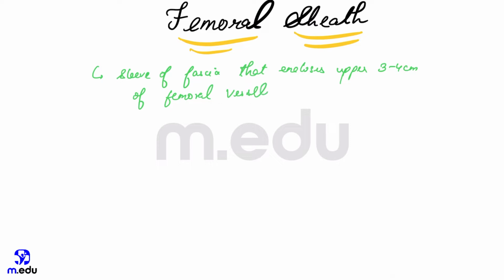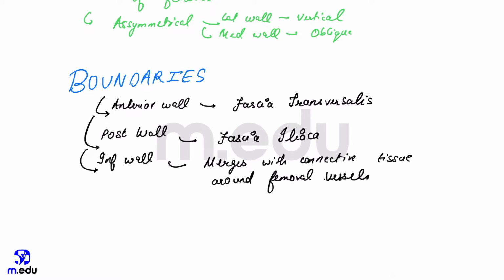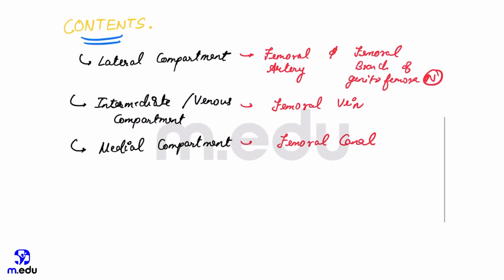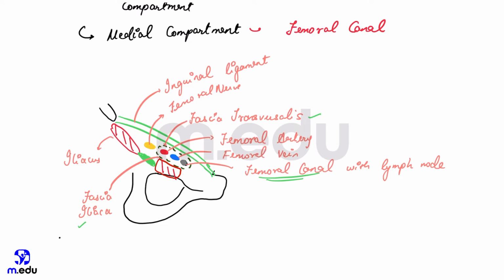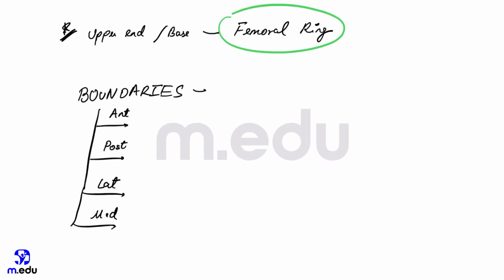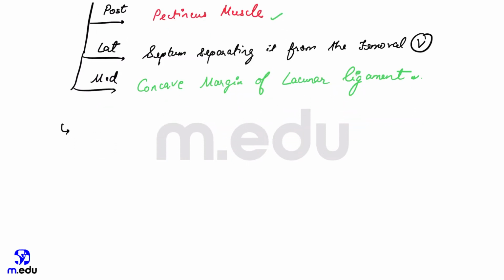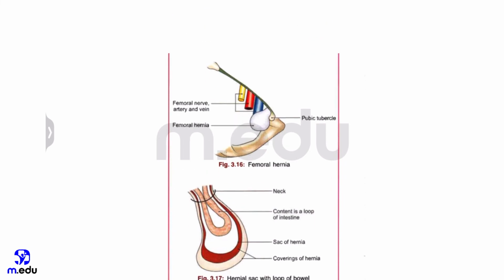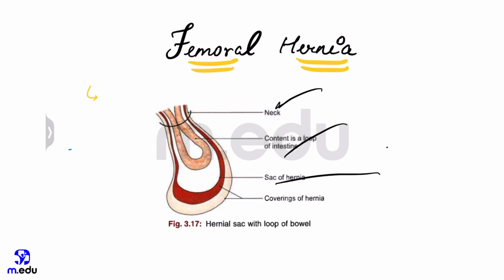Femoral Sheath, Canal & Femoral Hernia | Lower Limb |Anatomy| Simplified | Easy To Learn | medu